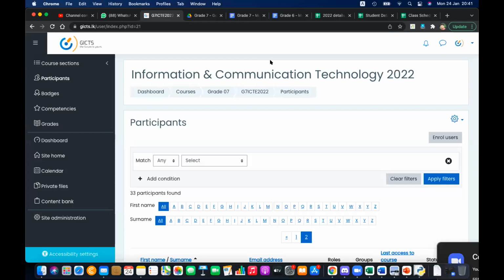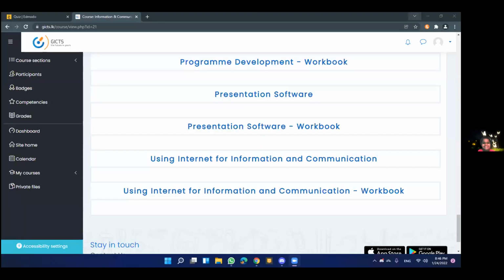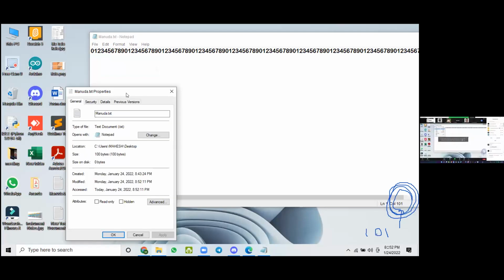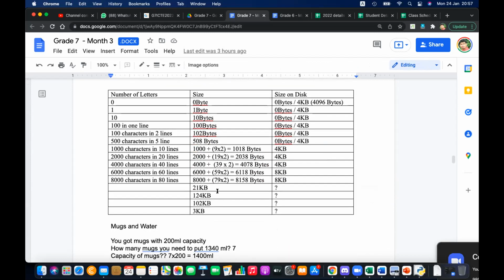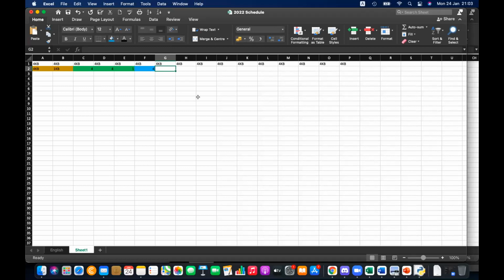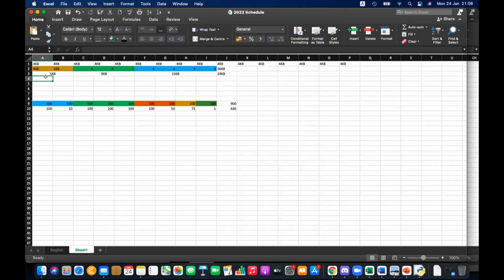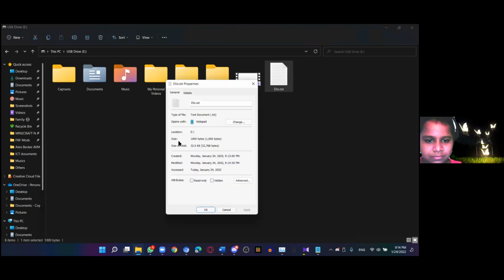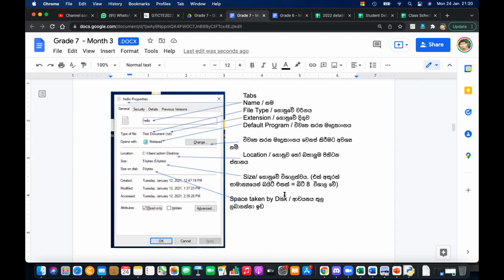Grade 7 ICT English Medium Day 11